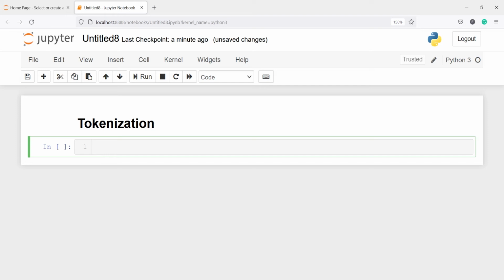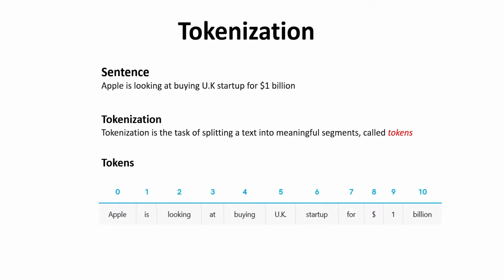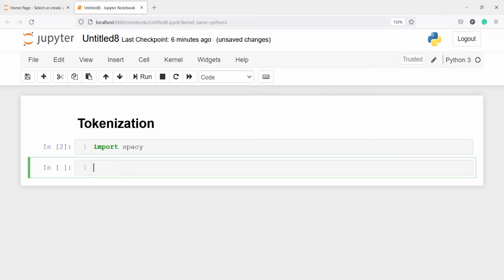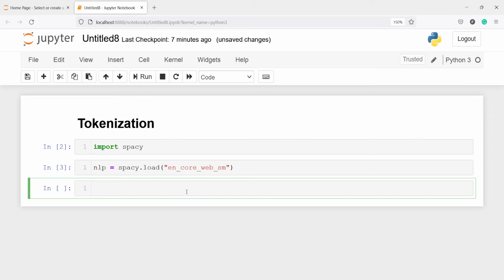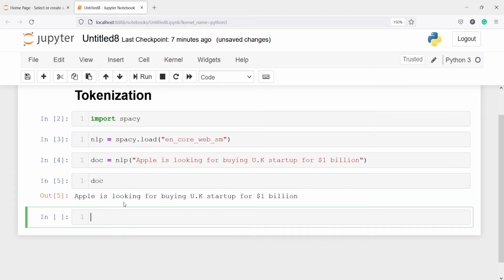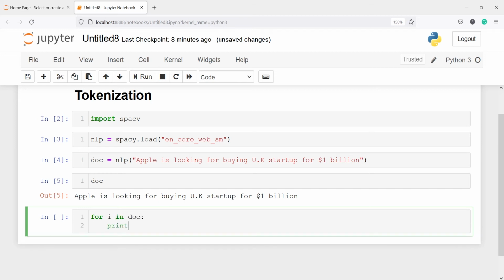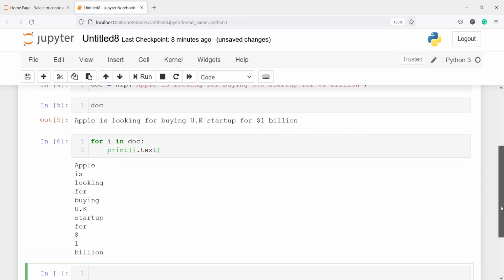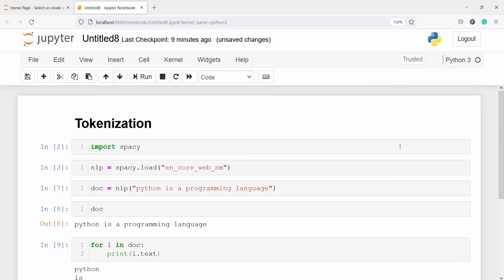SpaCy Tutorial 01: SpaCy Tokenization | NLP With Python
In this video, you will learn how to tokenized words using spacy